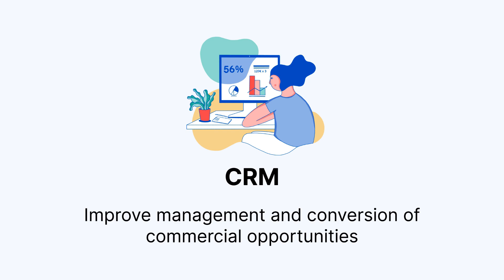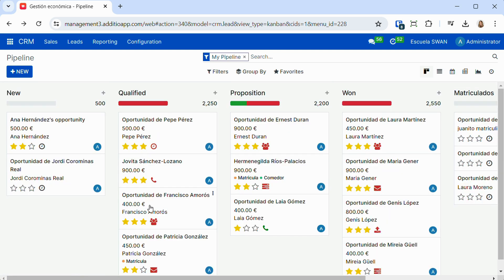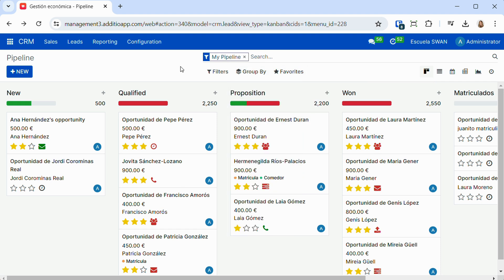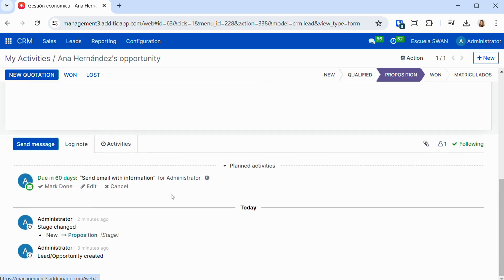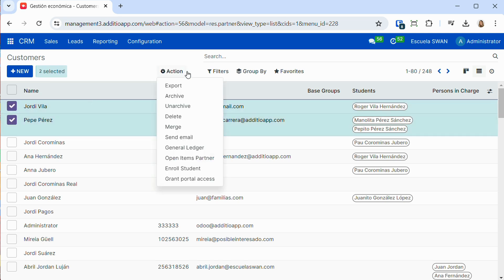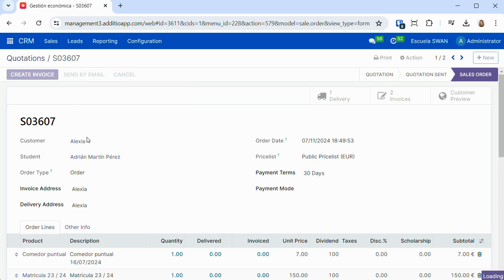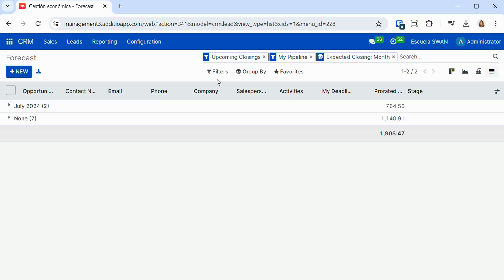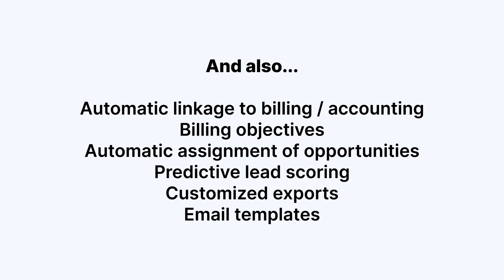CRM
In this video we will discover the CRM module of Additio App, to manage and track all the commercial opportunities of the school.

We will see the possibilities of customized sales pipelines, different views and filters and the creation of tasks by manager (email, calls, internal notes...).

We will also see how to create and send customized quotes, as well as the wide variety of automatic reports of all types (by sales team, forecast, leads, reasons for loss...).

A single platform linked to invoicing and accounting that allows you to streamline commercial tasks and increase the conversion of opportunities.